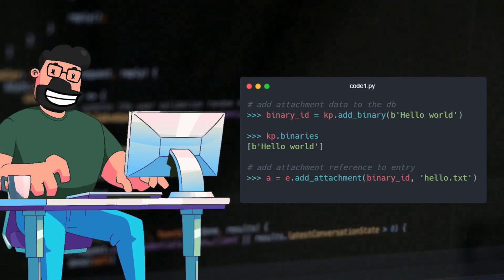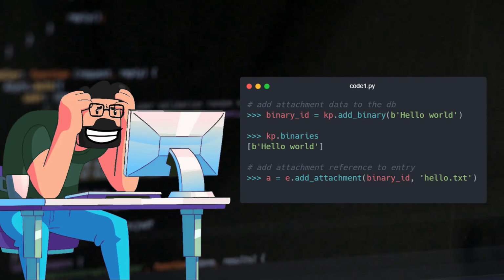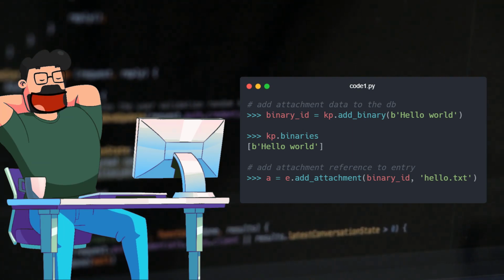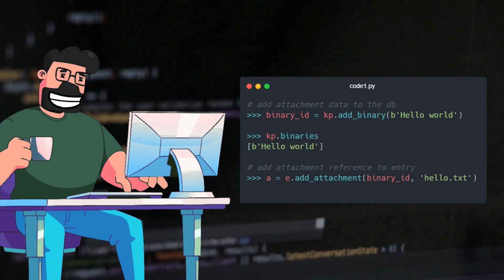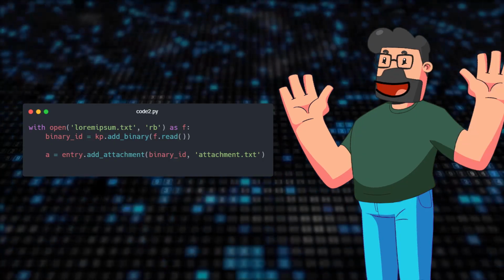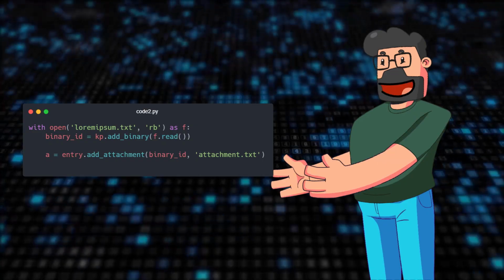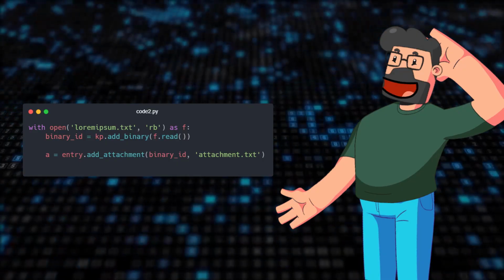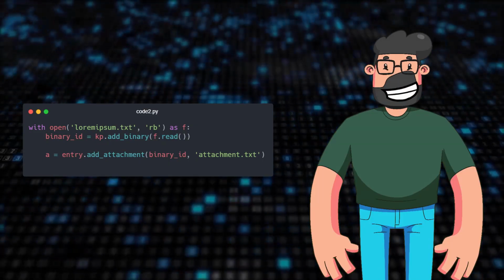How to Add Text File Attachments in Keepass using Python!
Learn how to add text file attachments to Keepass with pykeepass in python. This video guides you through the process of adding text file attachments in Keepass using Python!

✅ VIDEO INFO:
00:00:00 - Trouble saving KeePass entries with PyKeepass.
00:00:14 - "Resolve issue: add binary data smoothly."
00:00:39 - Read file as binary data, integrate.
00:01:04 - Solve KeePass attachment type error easily!

This solution would not have been possible without the contributions of users: Simplicissimus and furas